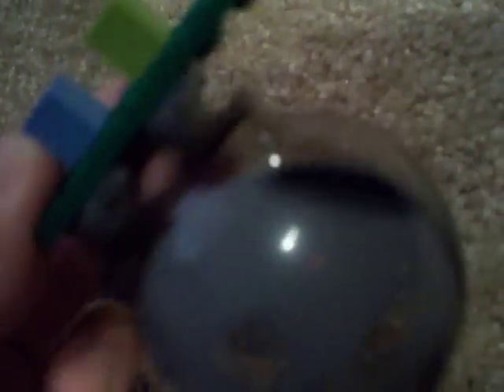HOW TO MAKE A LEGO HALO BANSHEE & PHANTOM! (SWEET).MOV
FIRSAT EVA EASY BUILD TO MAKE A HALO BANSHEE AND PHANTOM PLEASE WATCH! (CERTAIN RARE PARTS NEEDED!)